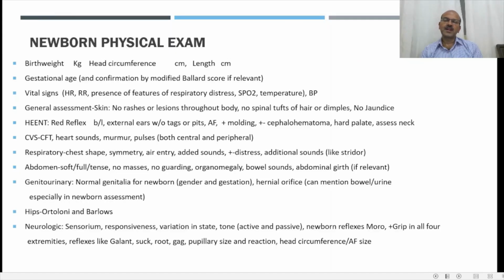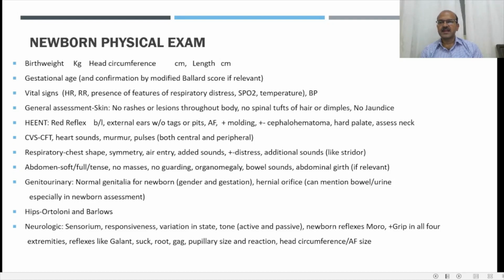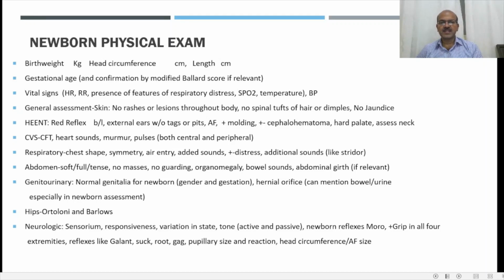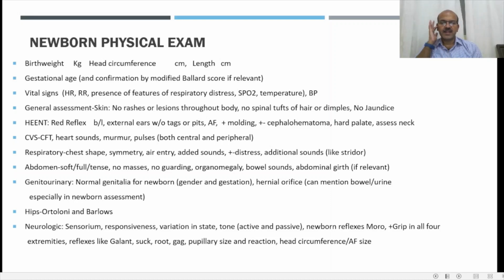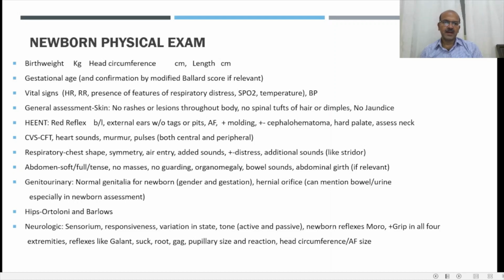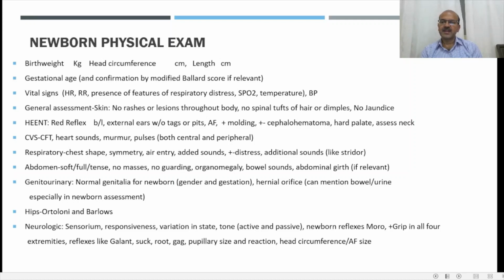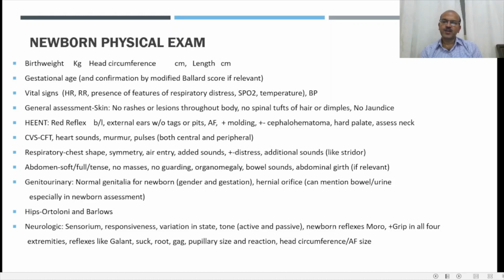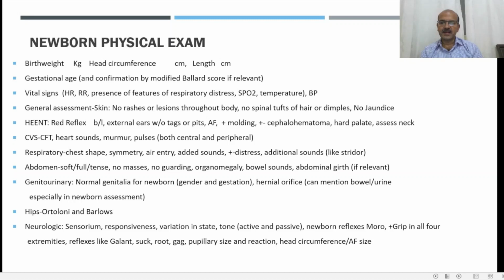System wise examination and newborn assessment-Documentation in the NICU.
Documentation in our medical notes is hugely important, especially in NICU, as in any intensive care. In this short video, you can review a quick overview of system wise examination and newborn assessment.